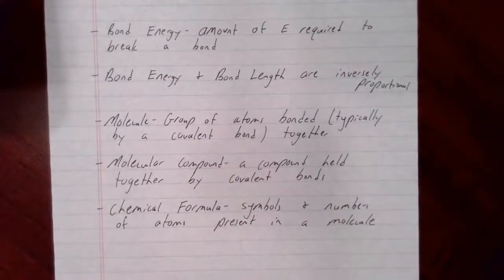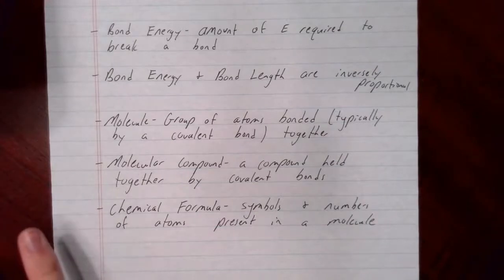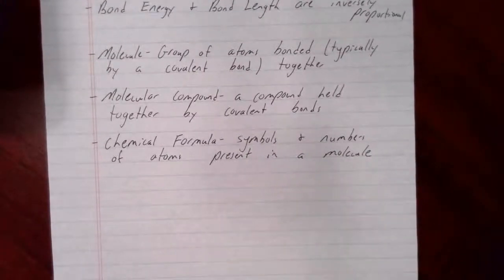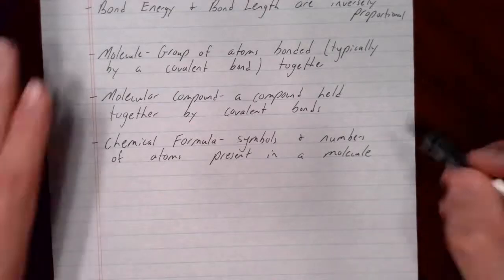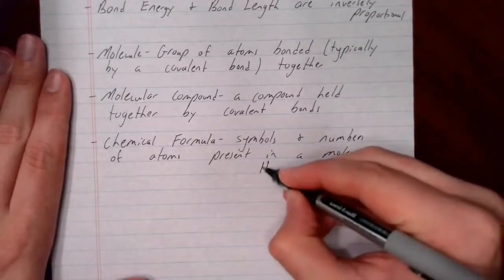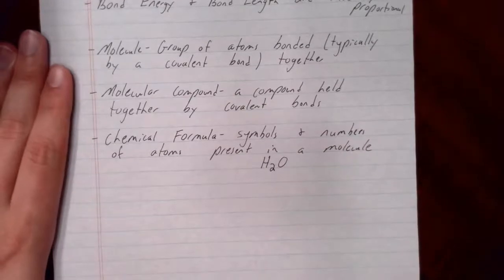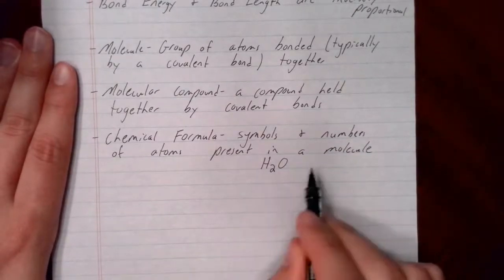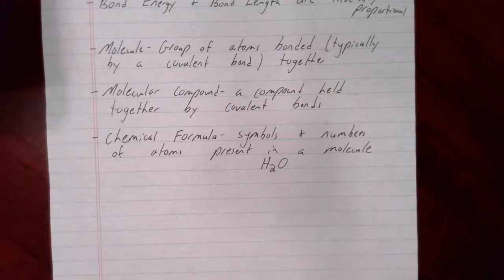5.3 Covalent Compounds Definitions